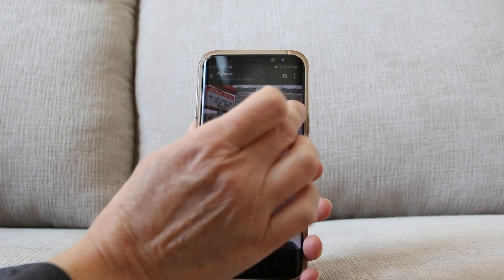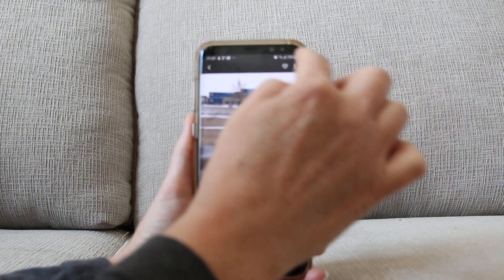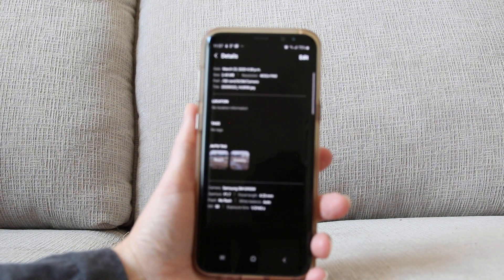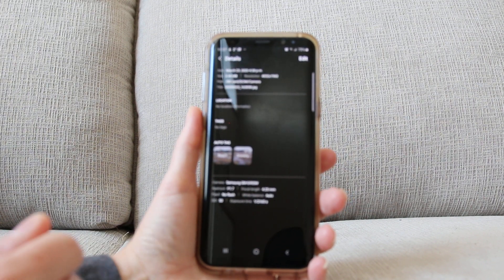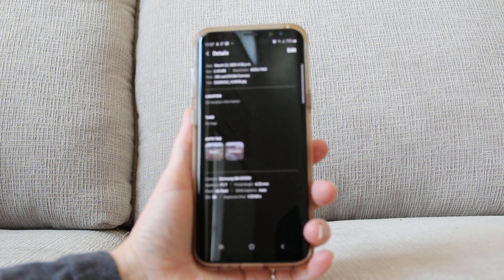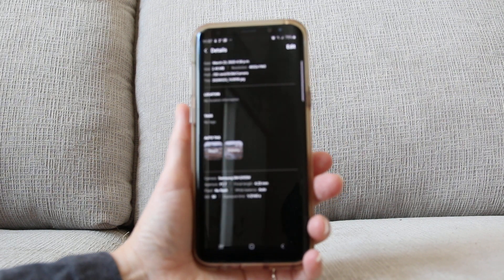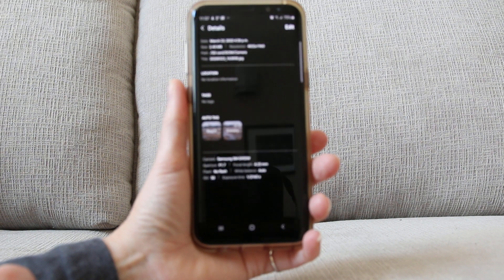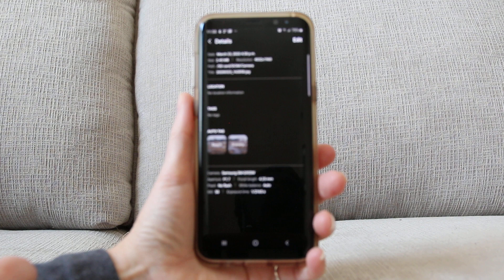How to find photo metadata on phone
Sorry this is blurry, but this is how to find the photo metadata on photos on your phone.